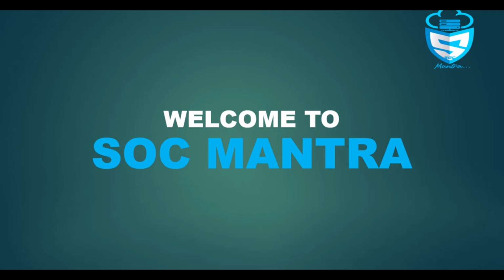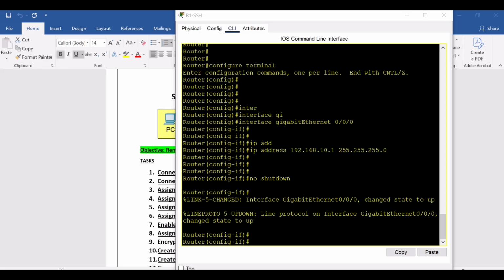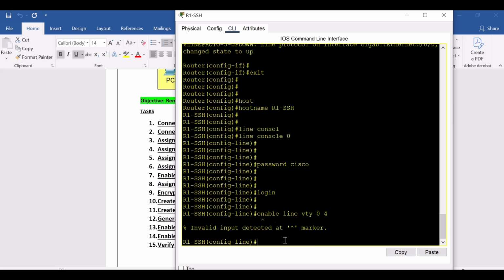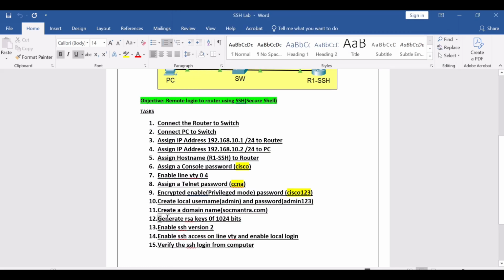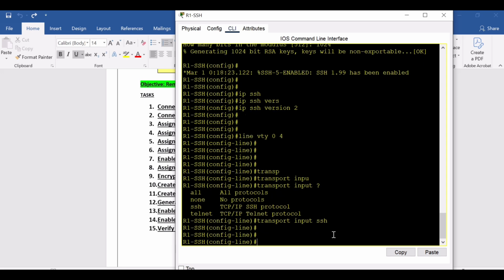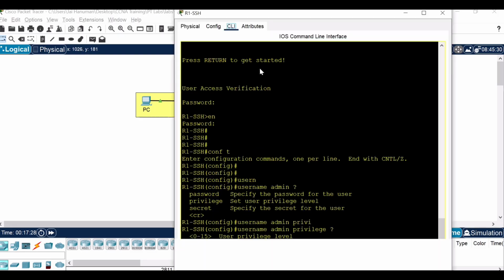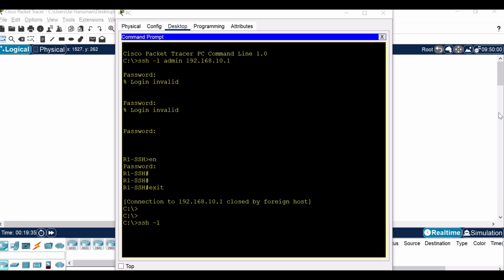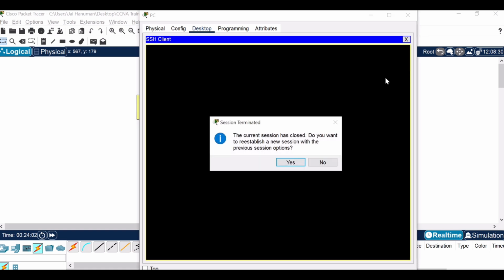Cisco SSH Router Configuration – Secure Remote Access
In this video, we will explore Cisco SSH Secure Shell Router Configuration, an essential topic for network administrators and CCNA aspirants. SSH provides a secure, encrypted method for remote management of Cisco routers, replacing the less secure Telnet protocol. By the end of this tutorial, you will understand how to configure SSH on a Cisco router, ensuring a safe and secure remote access setup.

🔹 Why Use SSH Instead of Telnet?
Telnet transmits data in plain text, making it vulnerable to eavesdropping and attacks. SSH, on the other hand, encrypts the data, ensuring confidentiality and security during remote access.

Steps to Configure SSH on a Cisco Router

1️⃣ Set a Hostname and Domain Name
Router enable
Router# configure terminal
Router (config)# hostname R1-SSH

2️⃣ Generate SSH Encryption Keys
R1-SSH (config)# crypto key generate rsa
Enter modulus size (512 to 4096): 1024

3️⃣ Create a Local User for Authentication
R1-SSH (config)# username admin privilege 15 secret admin123

4️⃣ Enable SSH on the VTY (Virtual Terminal) Lines
R1-SSH (config)# line vty 0 4
R1-SSH (config-line)# transport input ssh
R1-SSH (config-line)# login local
R1-SSH (config-line)# exit

5️⃣ Set the SSH Version
R1-SSH (config)# ip ssh version 2

6️⃣ Verify SSH Configuration
R1-SSH# show ip ssh

To test SSH access from a PC or another device, use:

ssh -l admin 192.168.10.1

You have now successfully configured SSH on a Cisco Router. This enhances network security by allowing secure remote access while eliminating the risks of Telnet. Mastering these configurations is crucial for anyone preparing for the CCNA certification or working as a network engineer.

How to configure SSH on router
How to access router remotely using SSH
Cisco IOS SSH configure
Configure SSH